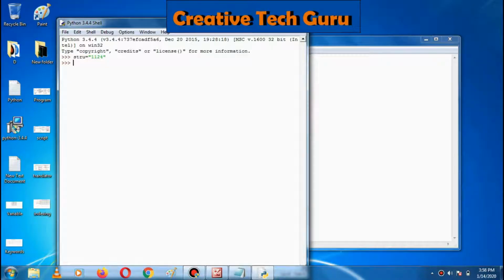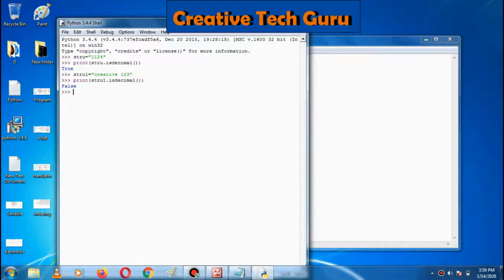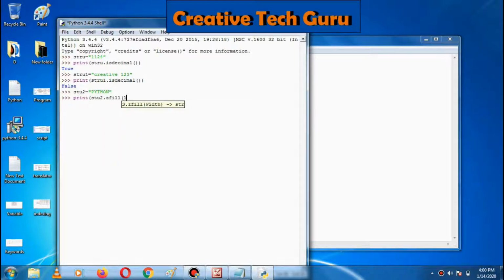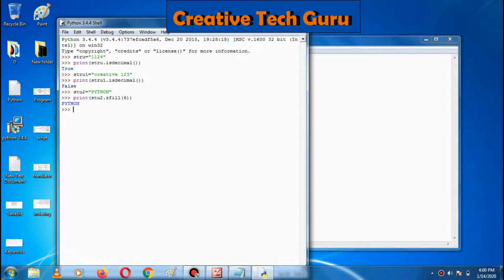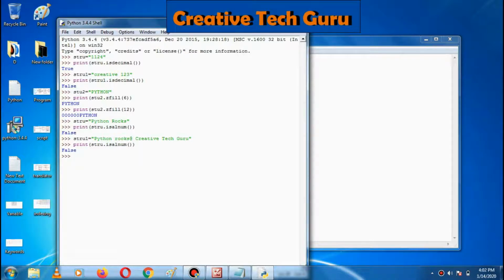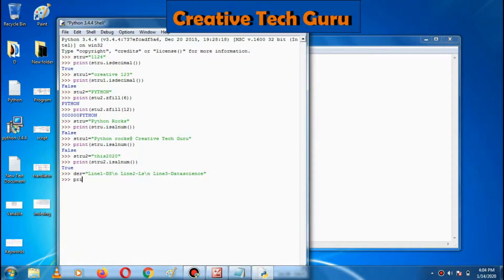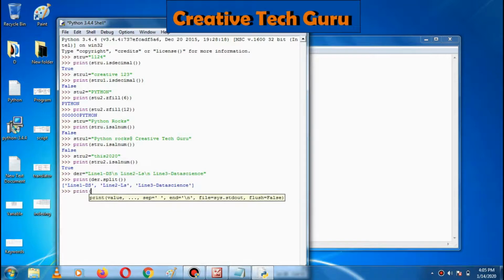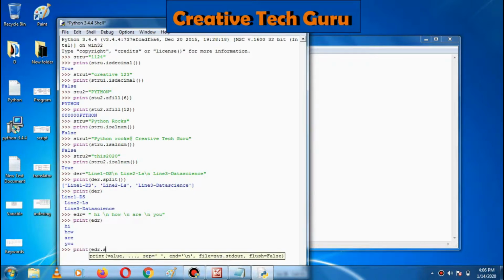Python tutorial part 2 - 3 || Creative Tech Guru || String Operations in Python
Python String Operations. There are many operations that can be performed with string which makes it one of the most used datatypes in Python. Concatenation of Two or More Strings. Joining of two or more strings into a single one is called concatenation. The + operator does this in Python. Simply writing two string literals together also.